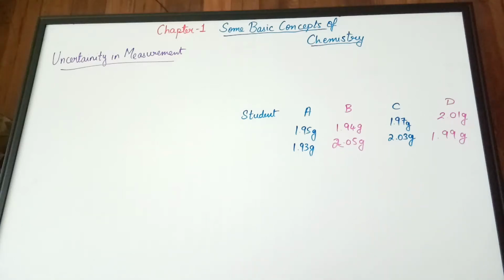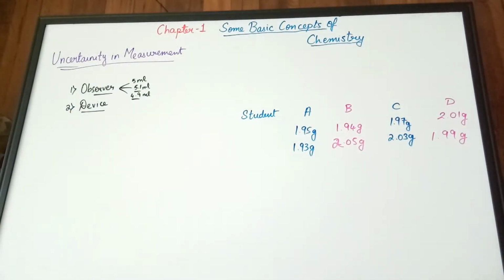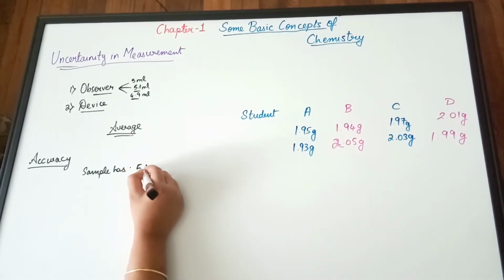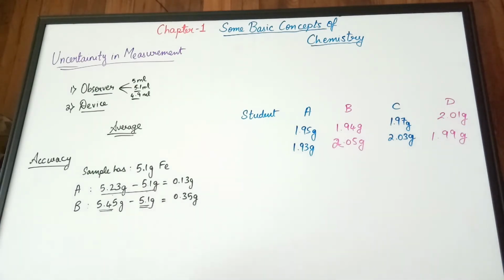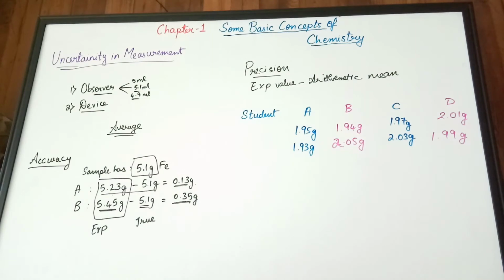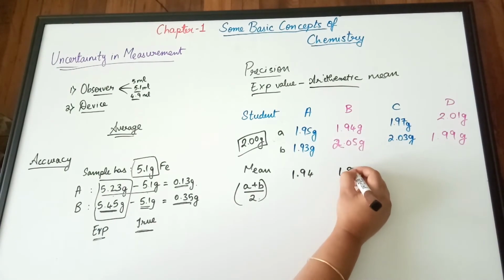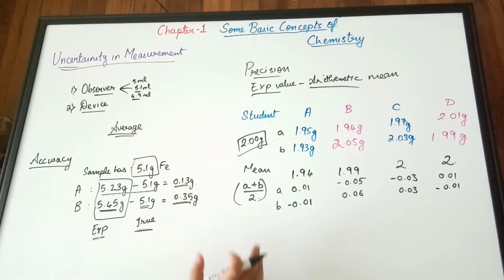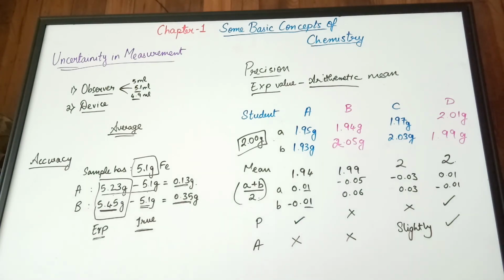Uncertainty in measurement - Accuracy and Precision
This video is about the fourth topic of the first chapter (Some Basic Concepts of Chemistry).

By the end of the video, you will be able to answer the following questions

Why is there uncertainty in measurement?
What is accuracy?
What is precision?

Check out the next video for the topic- Uncertainty in measurement- Scientific notation